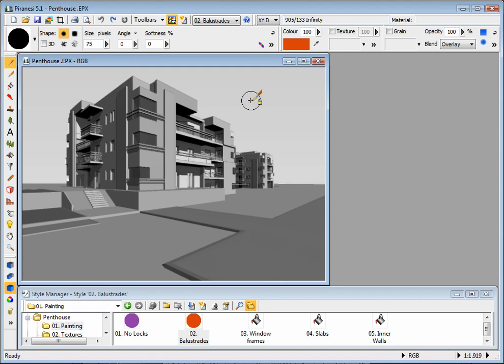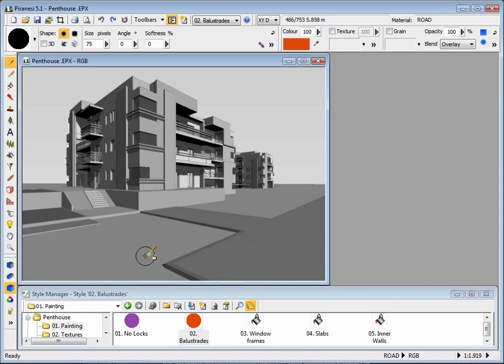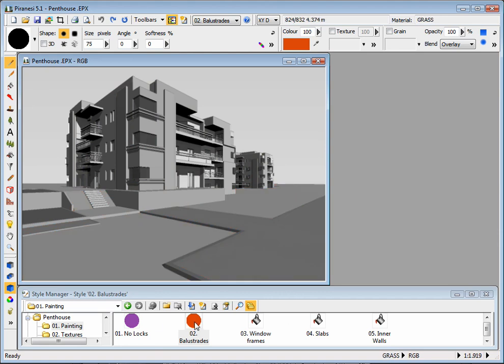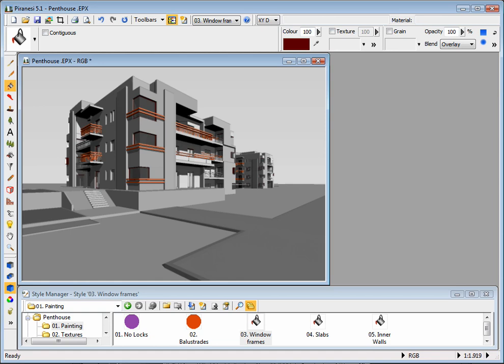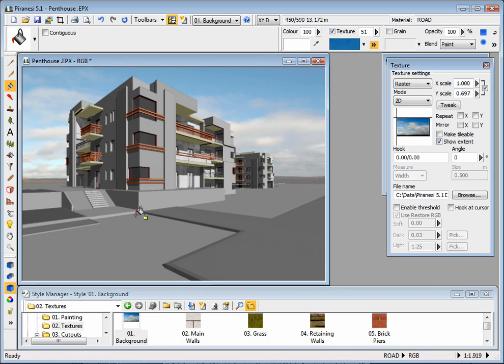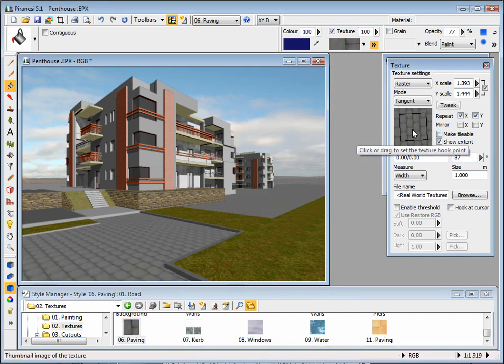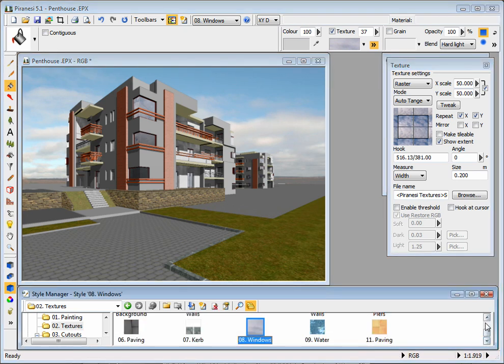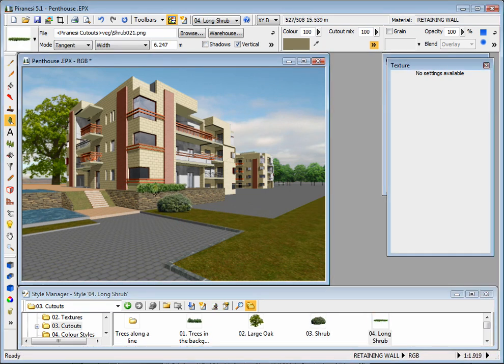Piranesi 5.1 Part 1